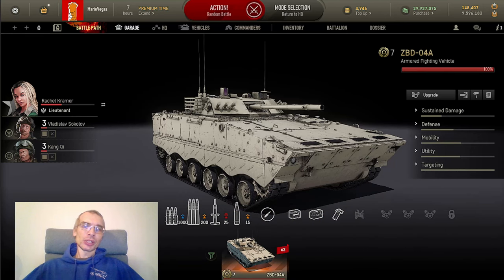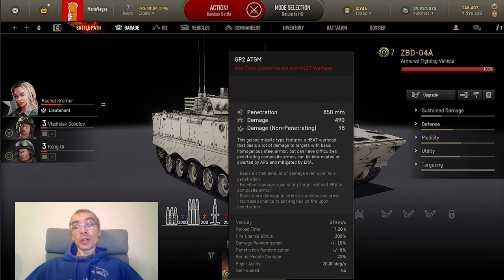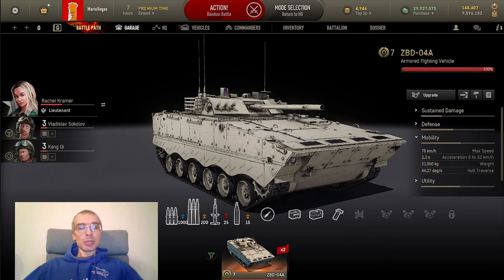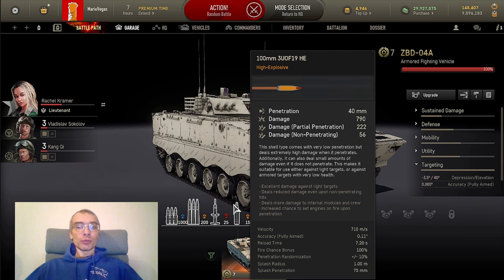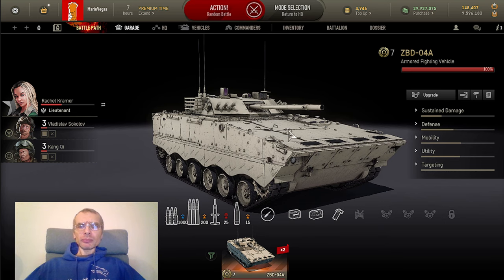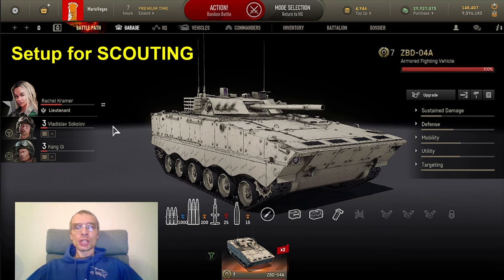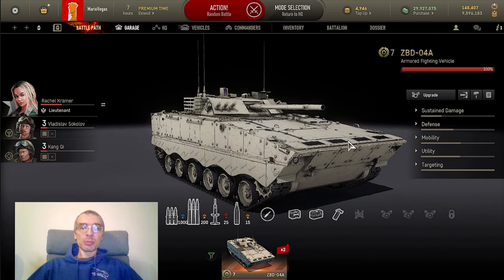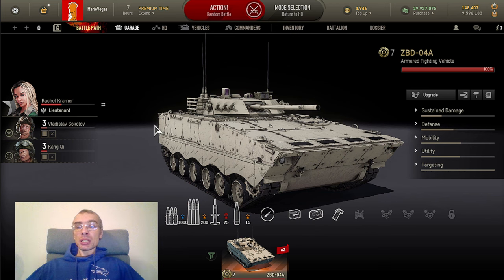ZBD-04A - Armored Warfare - Tank Review & Setup Guide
ZBD-04A - Armored Warfare China Tier 7 special premium armored fighting vehicle (AFV) review.